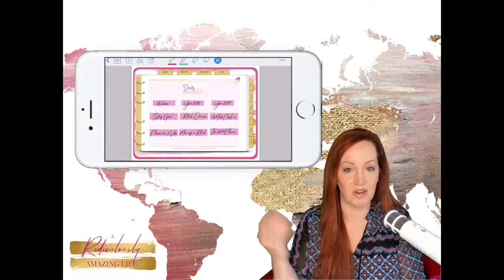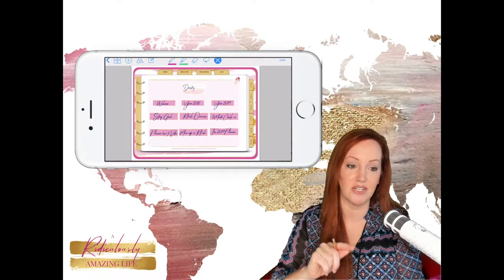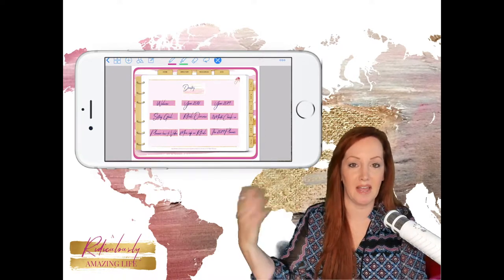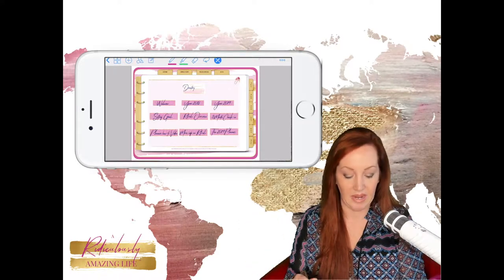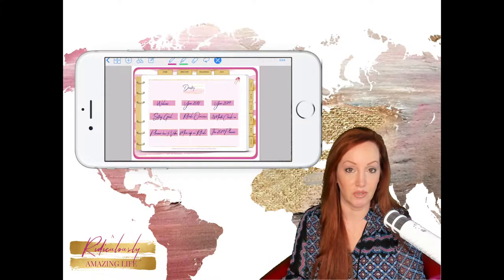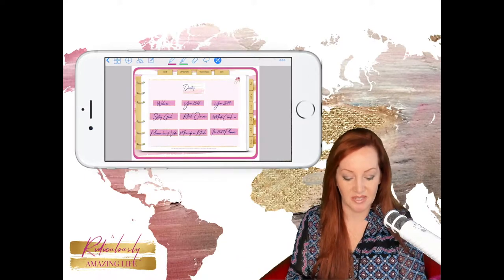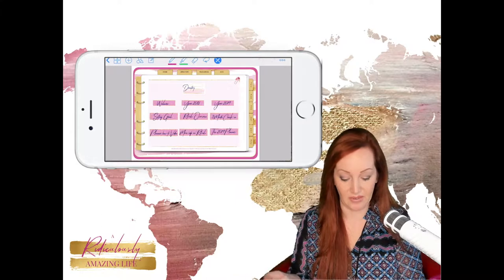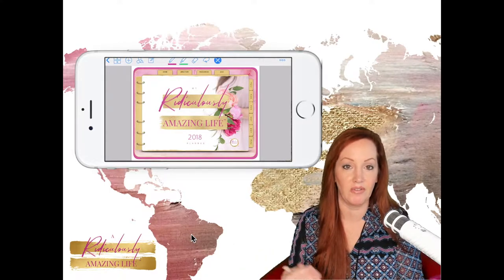How To Use Your Ridiculously Amazing Life Digital Planner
Step 2: Key Features

This a training video for customers who have purchased the Ridiculously Amazing Life Digital Planner.

Have you purchased My Ridiculously Amazing Life planner? If not, here’s how you can learn more & get started with our planner.

Welcome to A Ridiculously Amazing Life!

My name is Gabrielle and I’ll be your ‘Destiny Alchemist’.  I teach the magic you need to live the life you imagine.

Because IF you dream it, you should be real life-ing it!

LET ME SHOW YOU HOW TO GET EVERYTHING YOU WANT!

 If you're looking for solutions... actual solutions to change your life, look no further.

I value your viewership and will, from time to time, make recommendations. This doesn't affect you in any way in the checkout process… well unless I've been able to secure an amazing discount for you. Thank you for your support and trust!